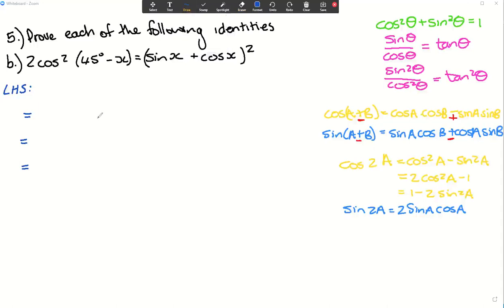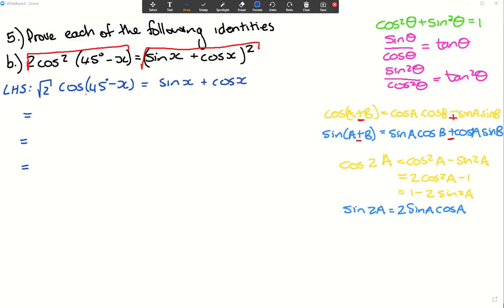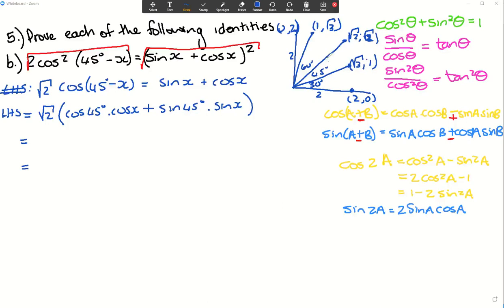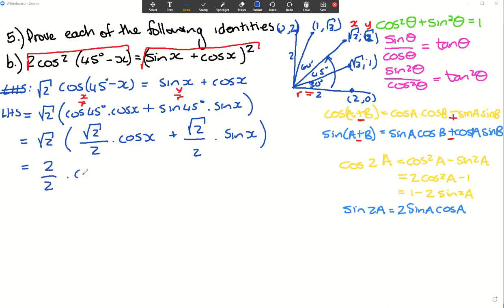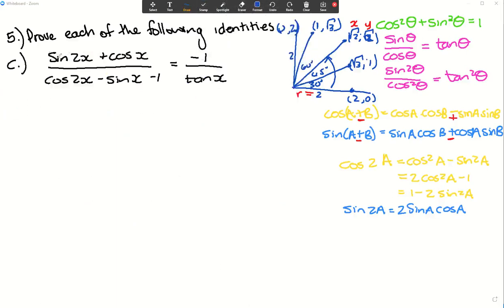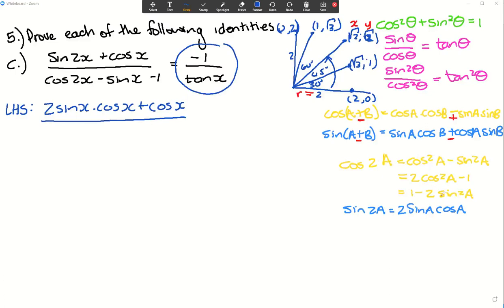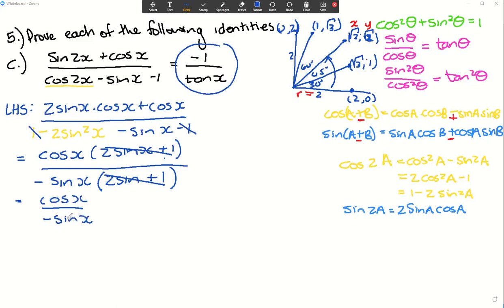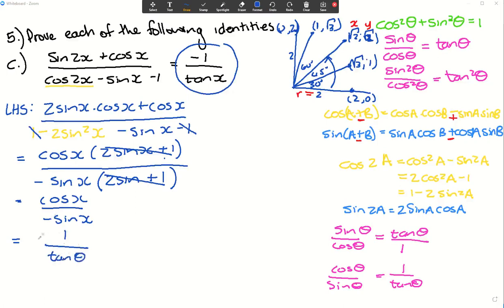Math Grade 12 - Trigonometry Exercise